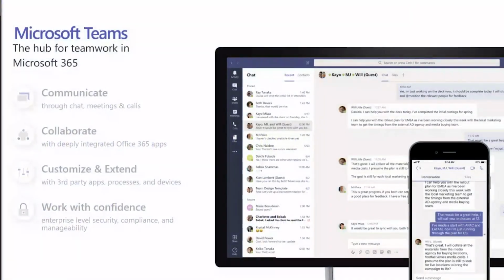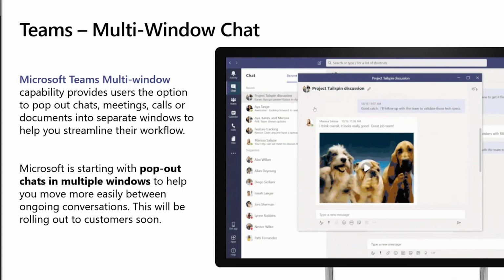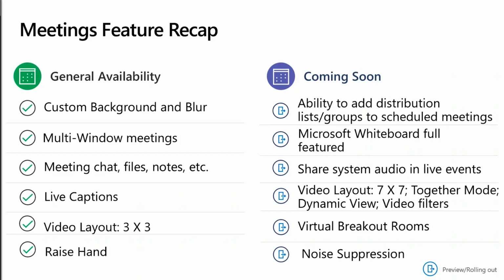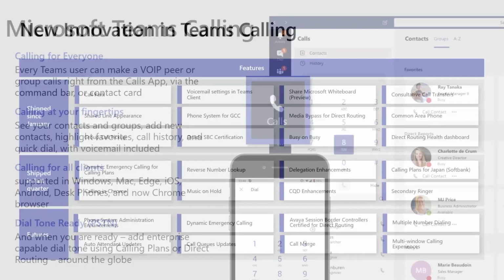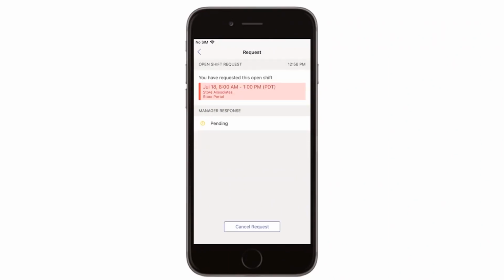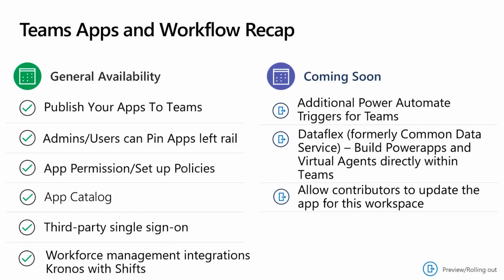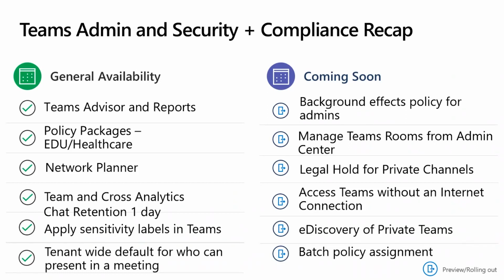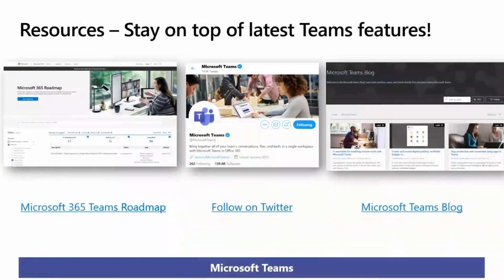What's New and Coming for Microsoft Teams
Microsoft Technology Specialist Michelle Gilbert gives the inside track on some of Microsoft Team's recent updates and what other features are to come.

This is the sixth of six sessions comprising the Microsoft Teams Digital Summit. As Teams usage and adoption rates continue to skyrocket, today's most innovative enterprises are exploring ways to leverage and optimize this one-stop-shop for communication and collaboration. Experts from Perficient and Microsoft share the top considerations and best practices for leveraging Teams to build a modern workplace that drives teamwork and collaboration.